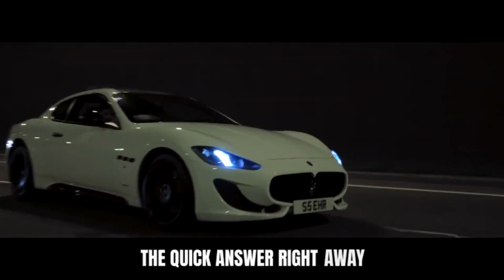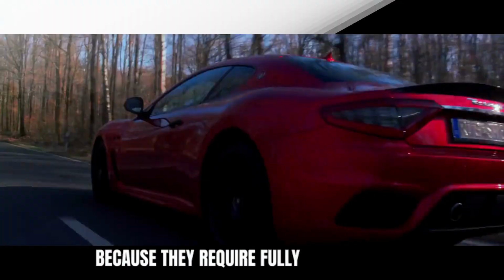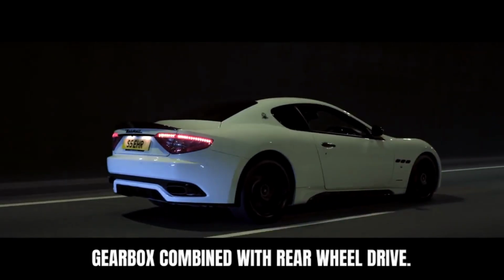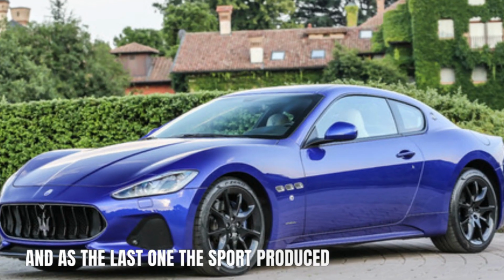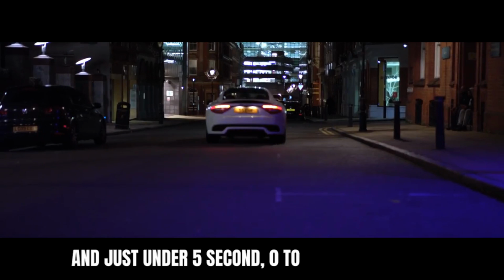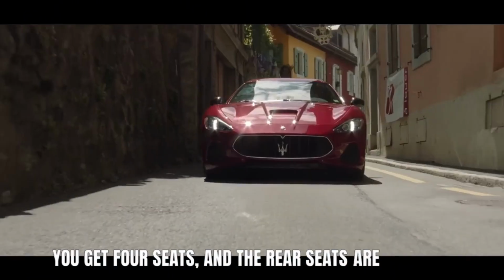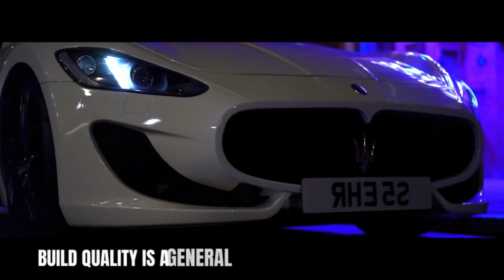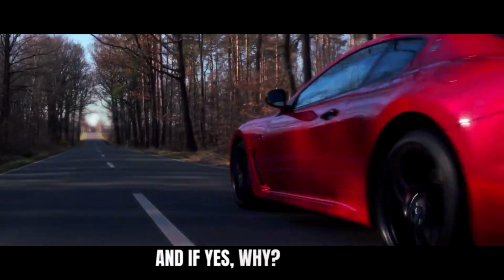Should you buy this Masterpiece of a cheap Maserati?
Join us as we discuss the pros and cons of purchasing a pre-owned Maserati GranTurismo. We'll cover important factors such as performance, reliability, maintenance costs, and overall value for money. My goal is to help you make an informed decision before investing in this iconic Italian beauty.

Whether you're a car enthusiast or simply considering a luxury sports car purchase, this video is a must-watch. Our comprehensive analysis will empower you to make the right choice and ensure a satisfying ownership experience.

for people in the US

I really like the Maerati GranTurismo a lot! I know they can be an expensive pain to own, but that is what you should expect with italian performance cars...
If they are cared for,t they will do great and last quite some time. But if sb doesn't treat them extra,they will break a lot...

timestamps:
0:00 Intro and Basic Information
0:37 different models / variations
2:00 stats and prices / what they are about
2:30 Interiors and practicality
3:10 the kind of cars you should buy
3:30 summed up recommendation